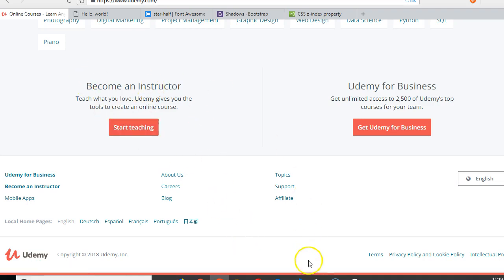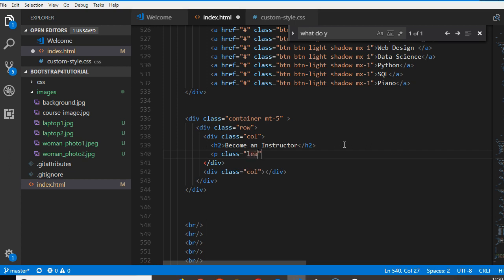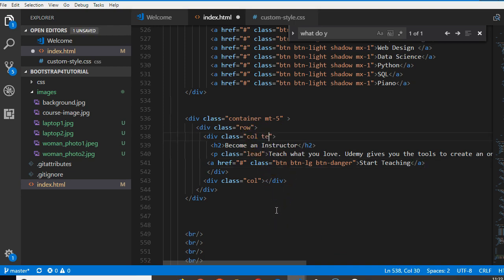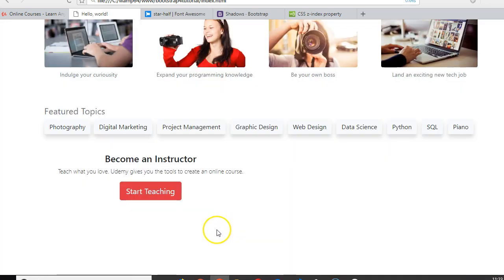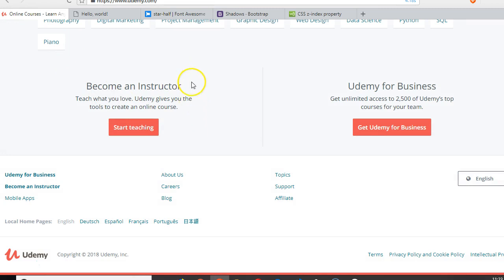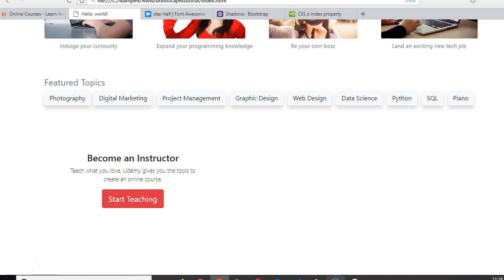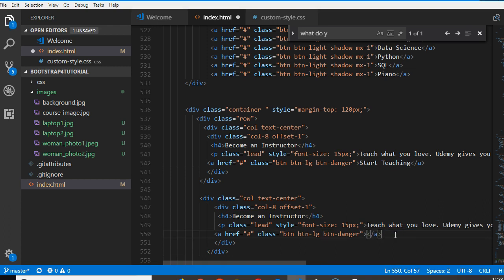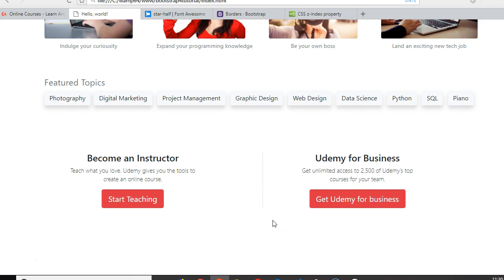Bootstrap 4 tutorial 32 borders